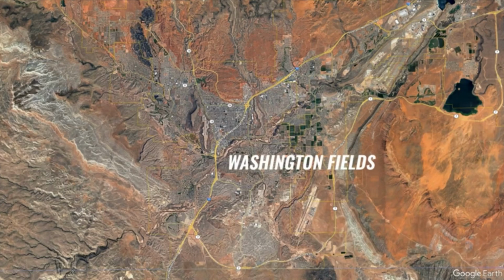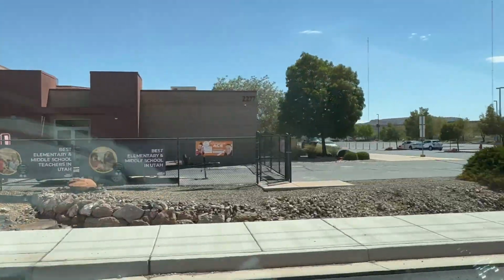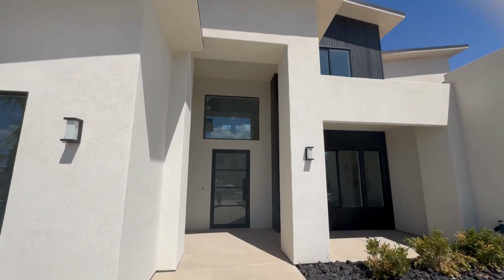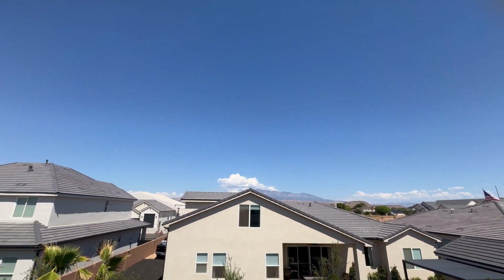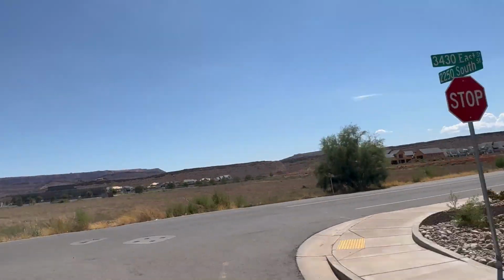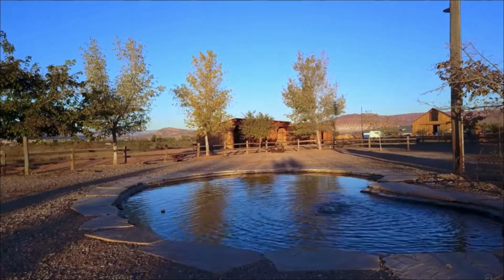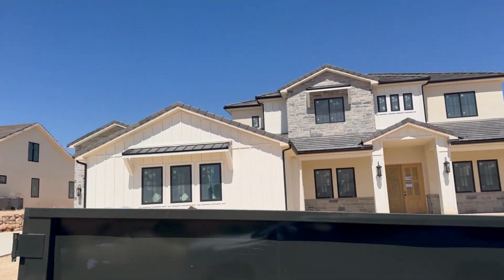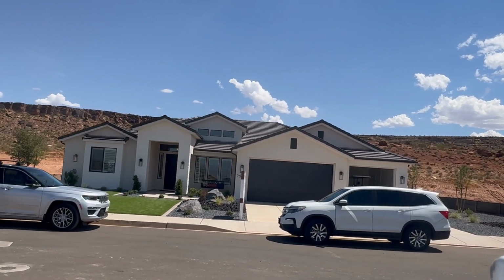S. 3000 E. St. Tour! New neighborhoods and some of the TOP Home Builders in ST. George!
In this video I take a tour south on S. 3000 E. St from Red Cliffs Temple. Just past that we run into one of the fastest growing parts of St. George, Washington Fields/Little Valley area! Its an amazing mix of American suburbia and farmland. This town feels like its still stuck in the 1950's way of life (besides cost of living of course!) Kids running the neighborhoods and living their best lives exploring backroads and nature! Some of the top schools in Southern Utah and a piece of charm that's hard to find this side of the Mississippi! Come with me as we explore Crimson Vistas and highlight Goldline Homes. We show off some mega mansions in the crimson vistas estates. Then take a tour to Webb Acres and Maple Meadows which is a brand new Ence home collection!

St. George Utah relocation St. George UT real estate Moving to Southern Utah Best neighborhoods in St. George St. George cost of living Utah outdoor living St. George job opportunities St. George schools Southern Utah climate St. George housing market Things to do in St. George St. George community guide St. George lifestyle Utah family-friendly neighborhoods St. George retirement communities St. George parks and recreation Affordable housing St. George St. George utilities and services St. George transportation St. George healthcare facilities. Hiking . Mountain Biking. Trails. Wildlife. Family. Washington. Washington Fields. Custom homes. Spec Homes.